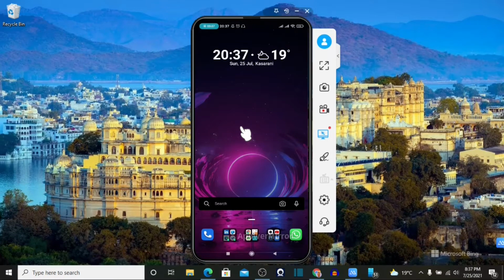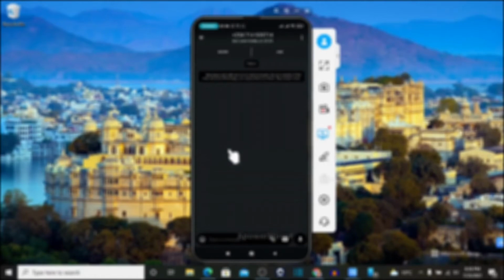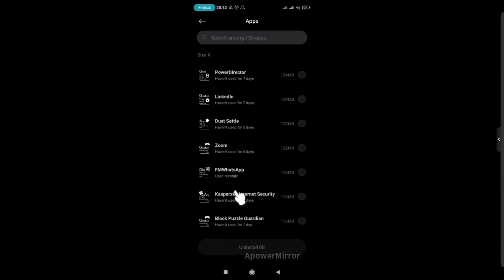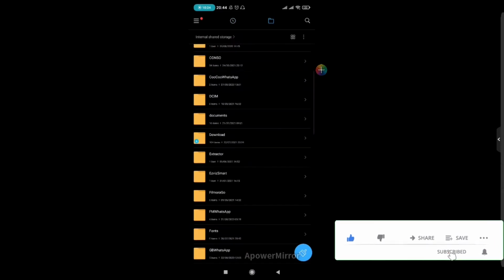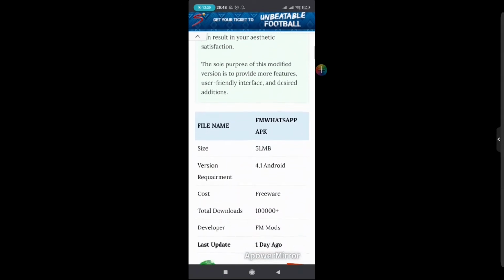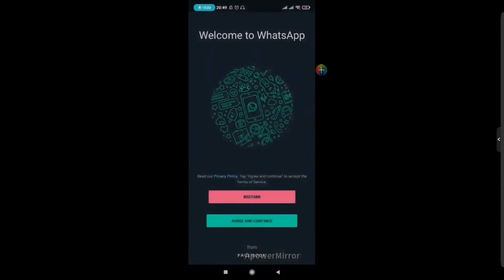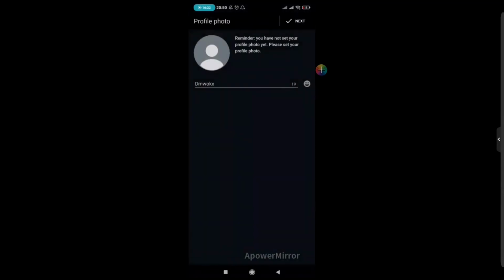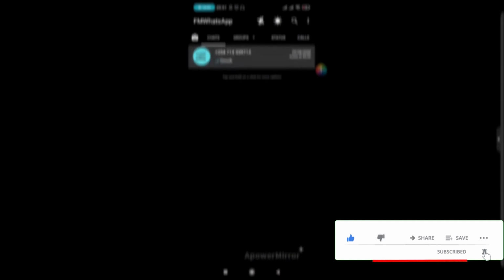How to Restore Your deleted Whatsapp Chats and Images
In this Video you will learn the process of how you can easily restore your deleted chats. Follow keenly the steps and you will be able to recover your WhatsApp chats.